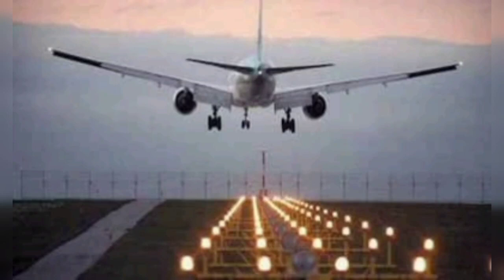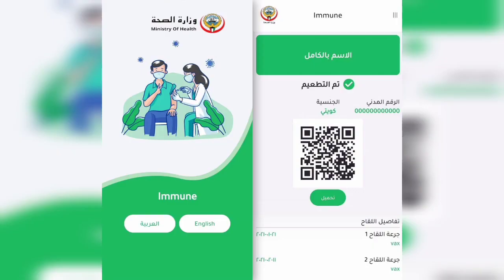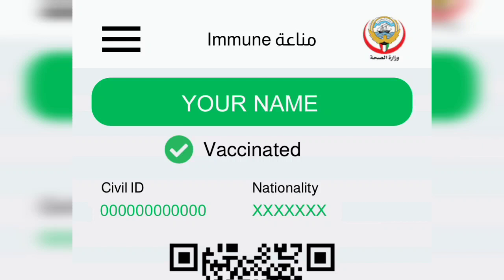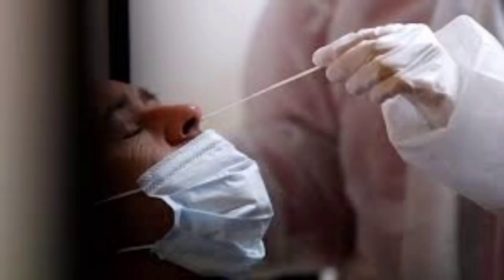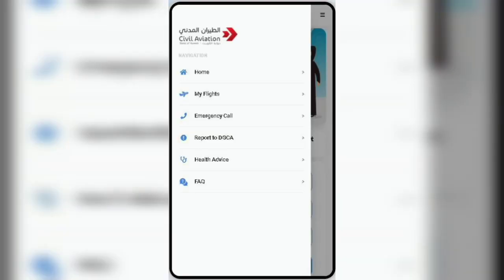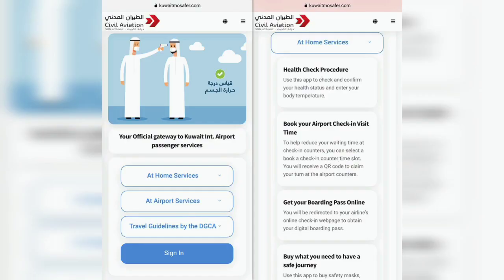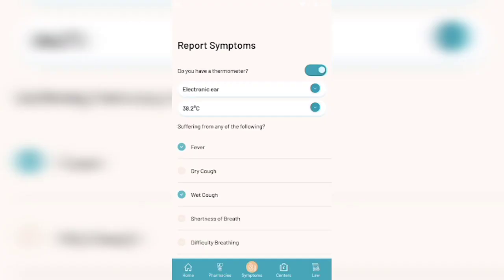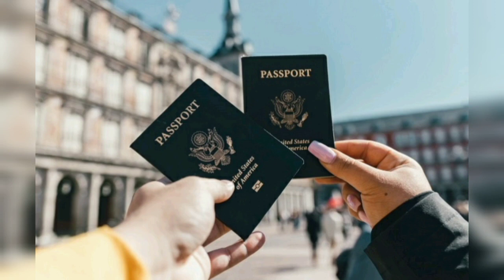India to Kuwait Travel documents during Covid 19🛬🇮🇳🇰🇼✈️